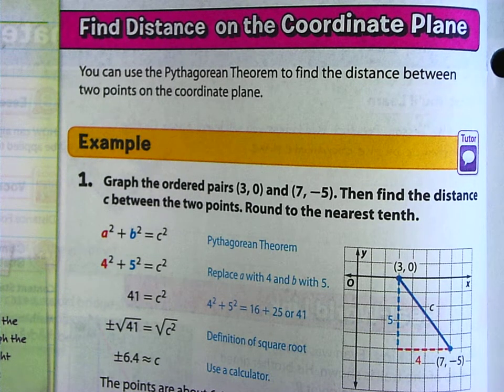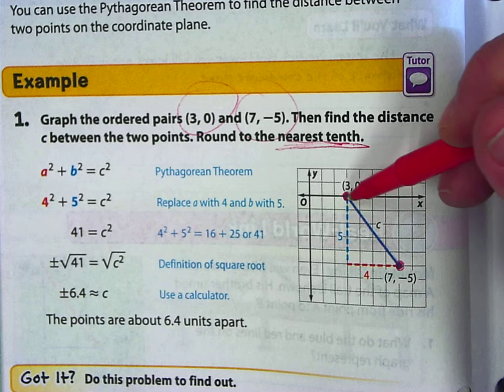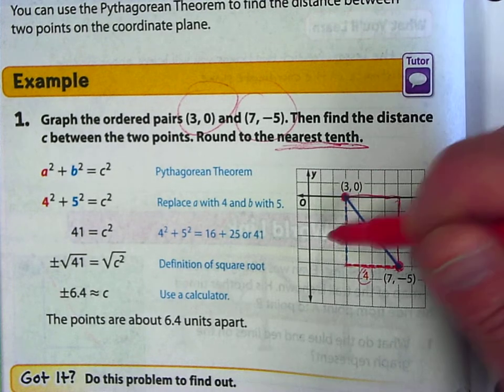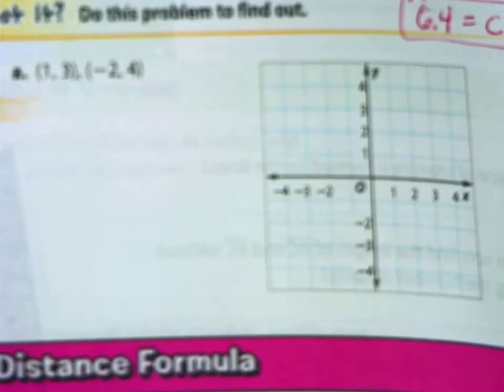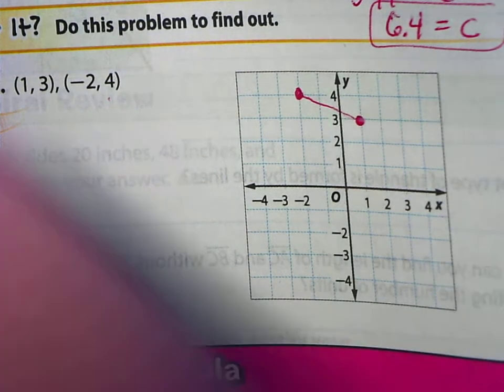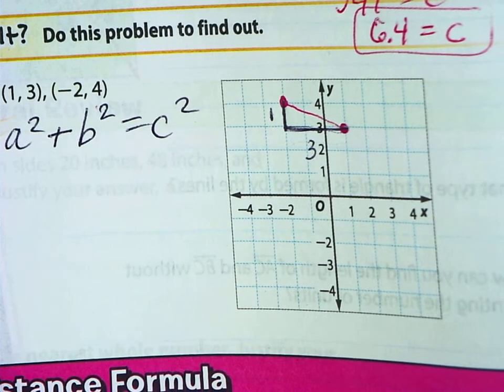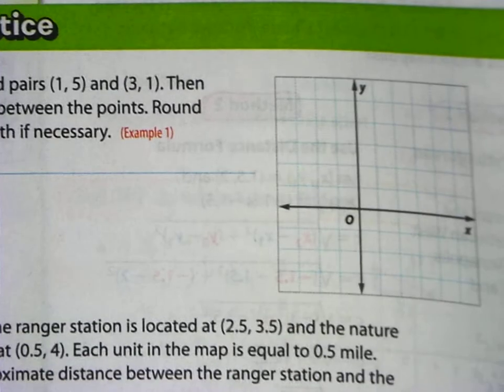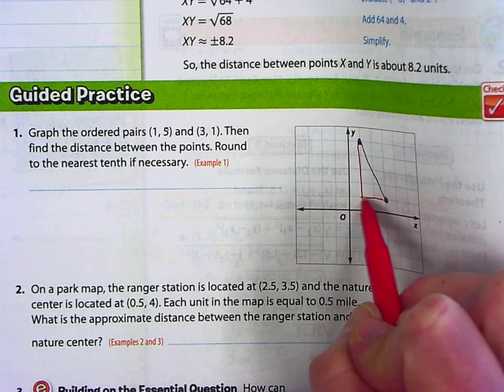Lesson 5.7: Distance on the Coordinate Plane